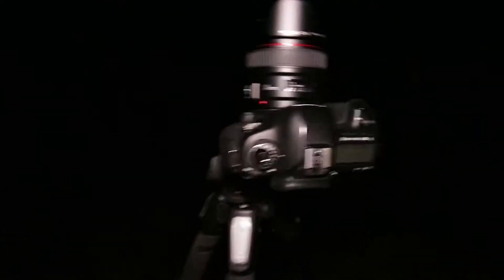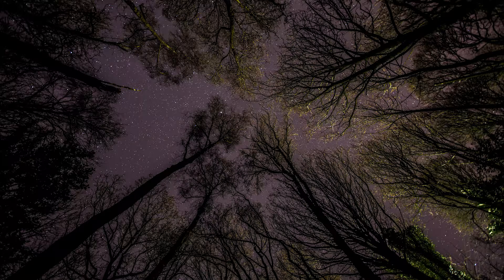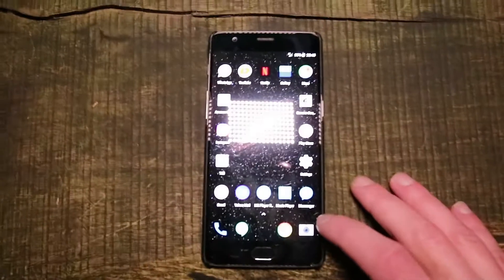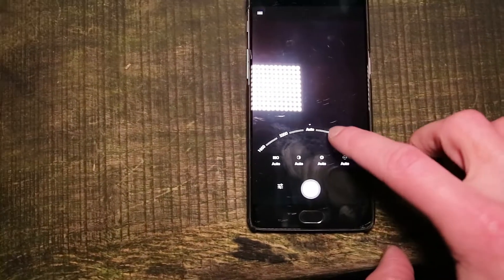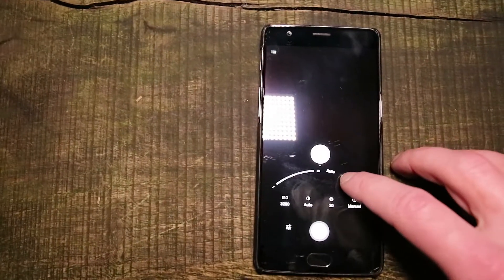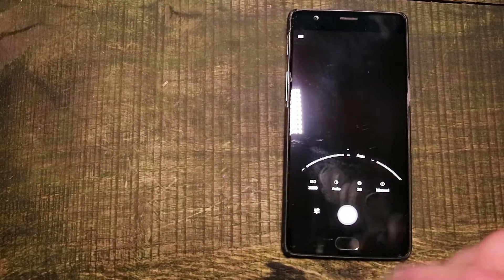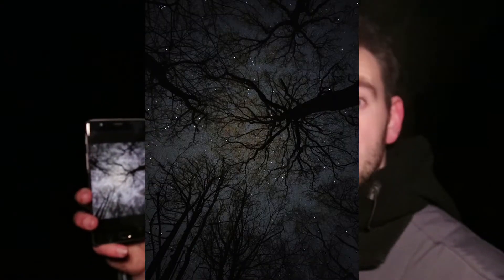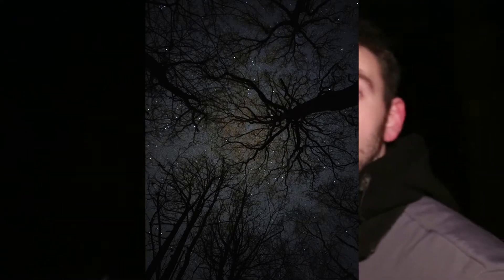Astrophotography with your PHONE ... in 3 MINUTES!!!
You've not doubt seen amazing photographs of the night sky, and thought "Wow!, I would love to be able to do that"

It's easier than you think to get started.